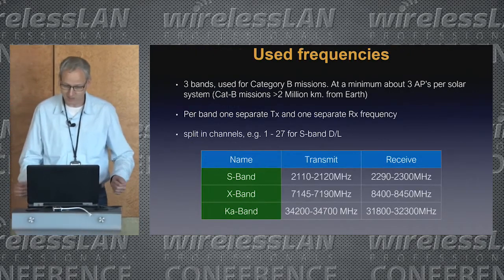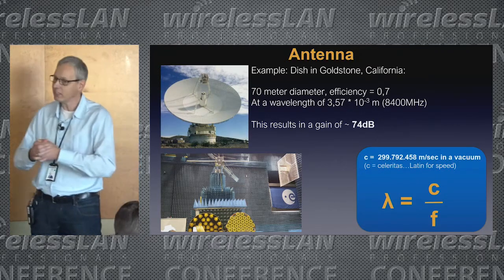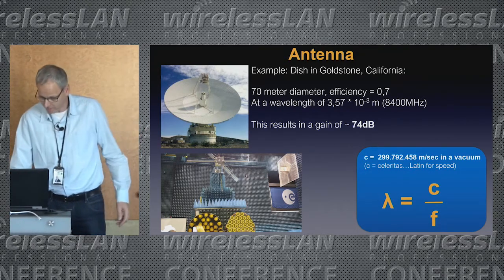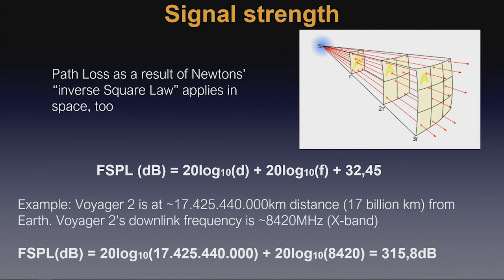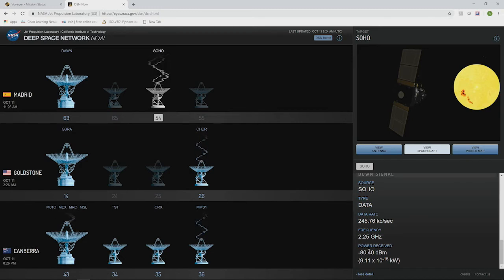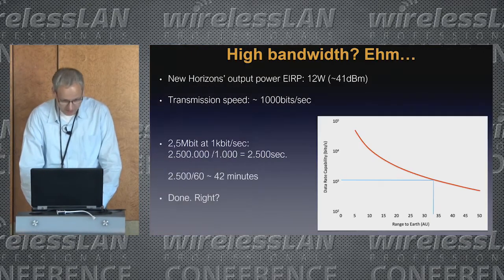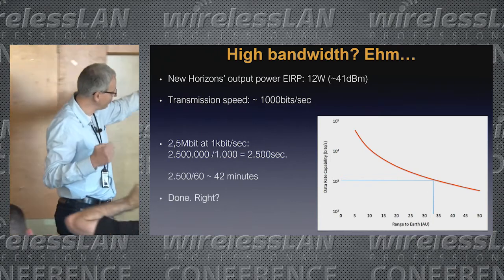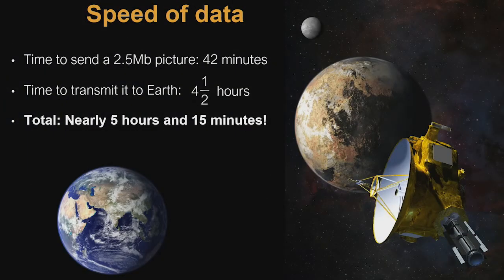DSN Communication | Arjan Kievits | WLPC Prague 2018